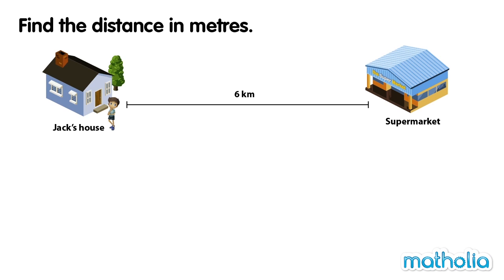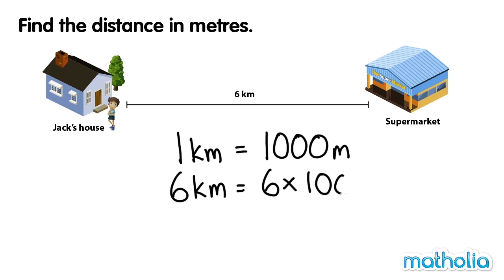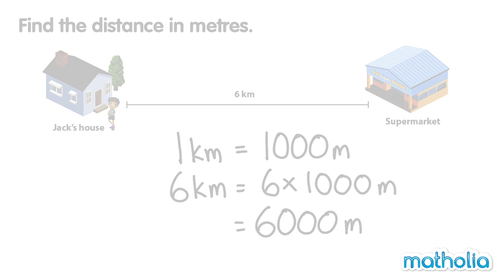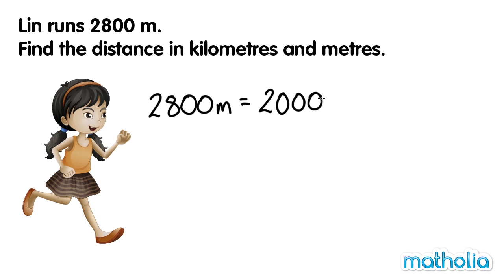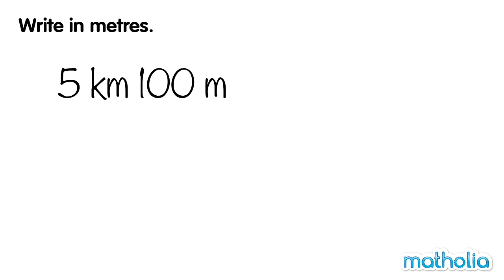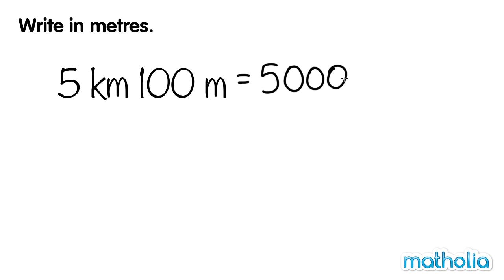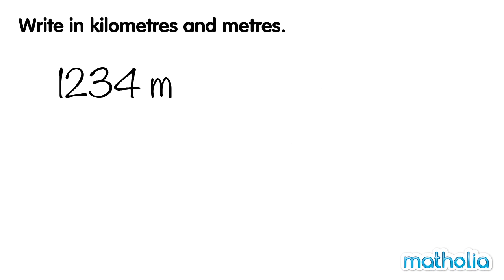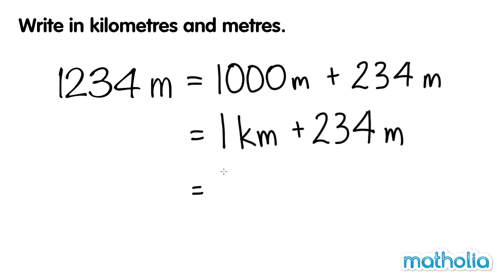Converting Lengths (Meters and Kilometres)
Matholia educational maths video on converting lengths (meters and kilometres)

Learning Targets:
Students will convert lengths measurements from larger units to smaller units using the metric system.